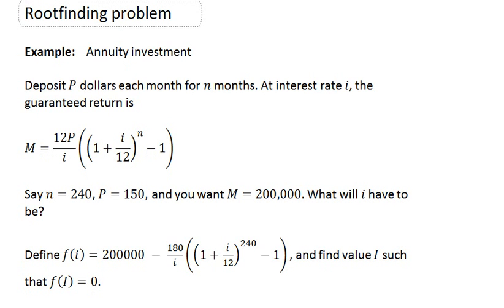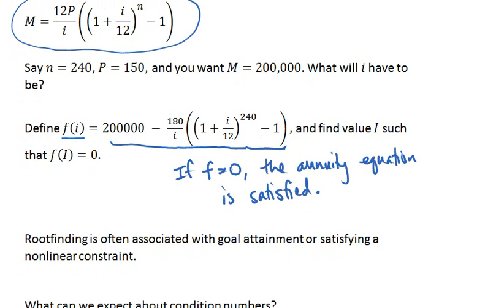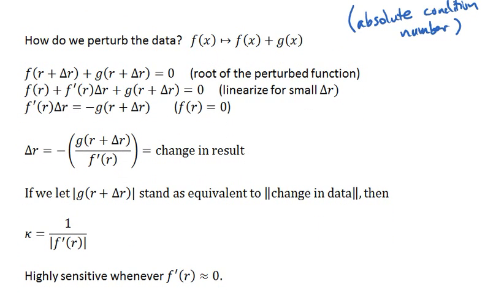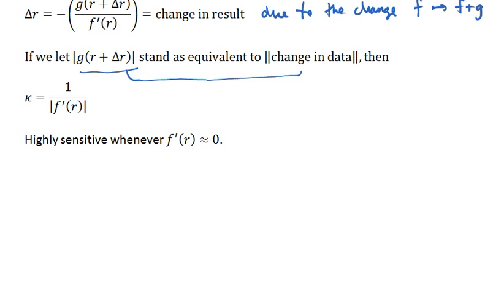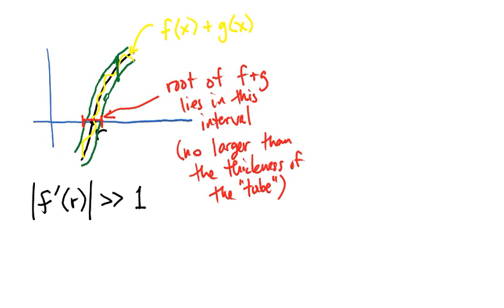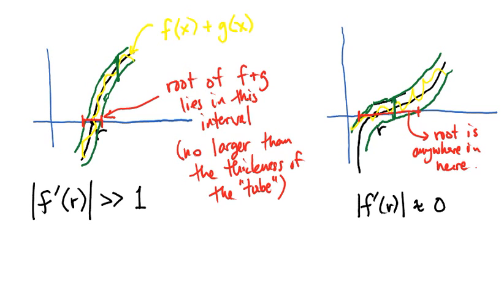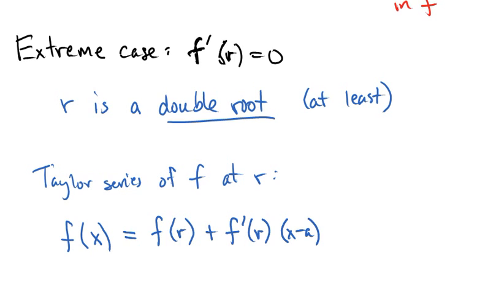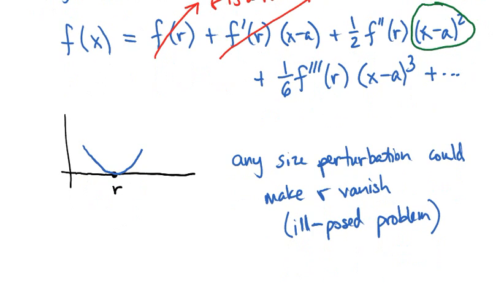MATH426: Rootfinding introduction